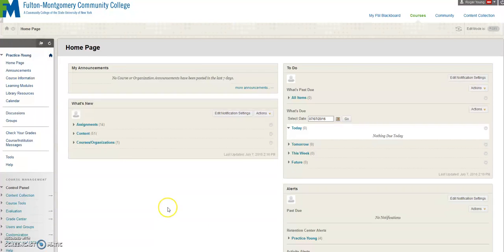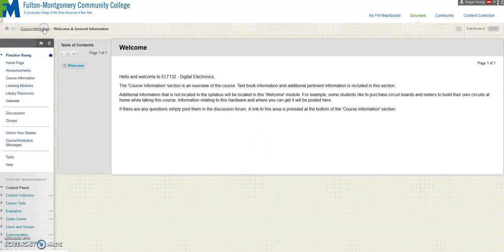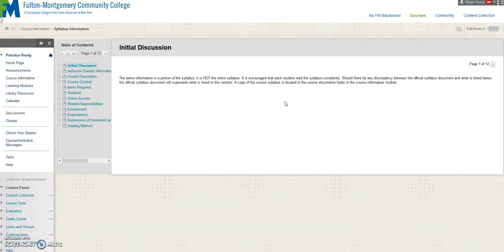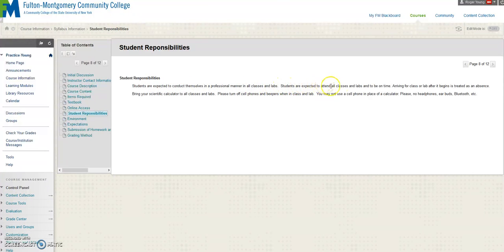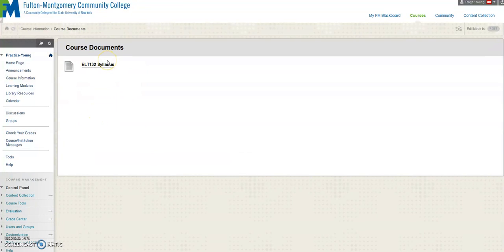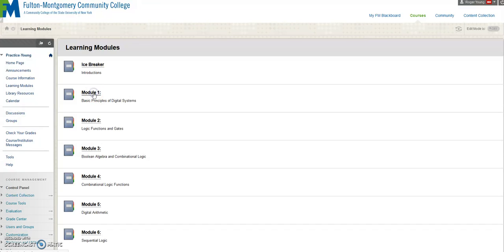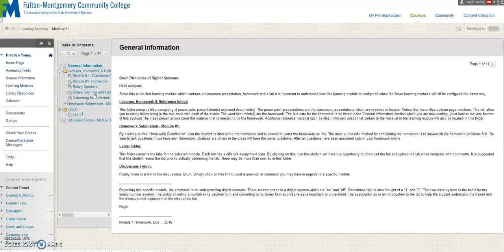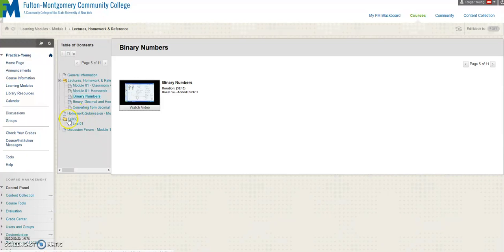N2OL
Overview of online class for SUNY N2OL program